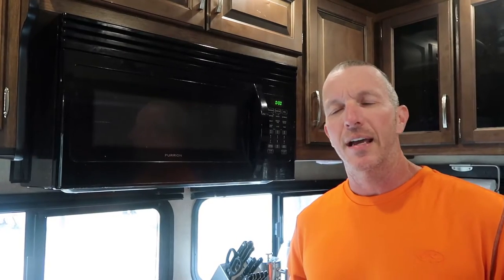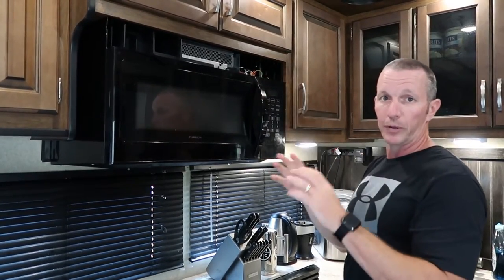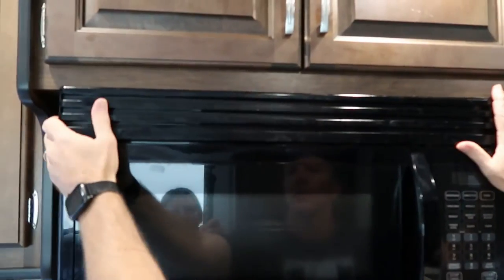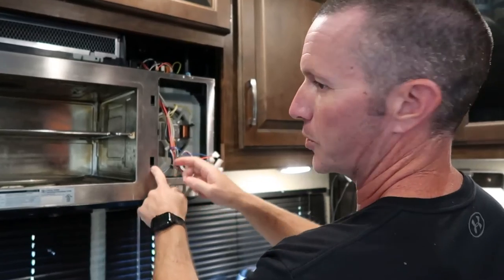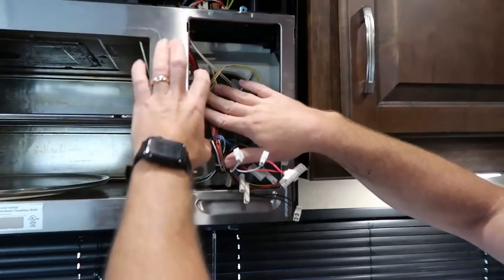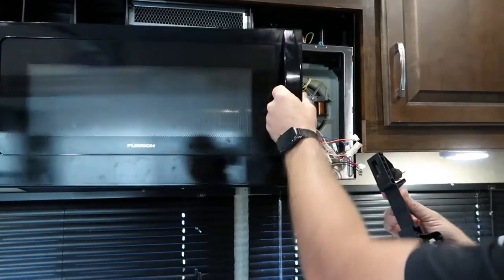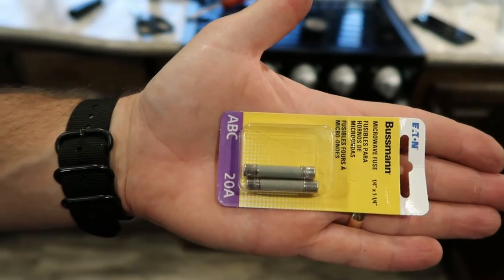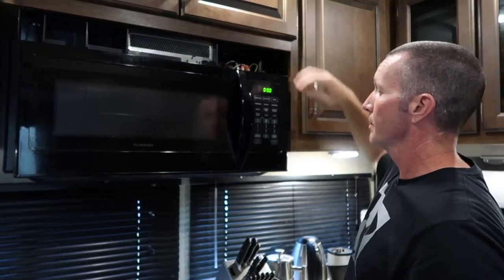Testing A Furrion Microwave | Temporary Microwave Fix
Has your Furrion microwave lost power or keep blowing fuses? In this video I will show you how I went about testing a Furrion microwave to determine why it was blowing fuses and tripping the breaker. Many RV manufacturers use the Furrion microwave / convection oven in their RV's. We LOVE ours and use it very often! I'll show you the temporary fix that got us back up and running while we wait to get to a location where we can order parts.

Here is a link to the replacement door switch holder we will be ordering. It is made by Frigidaire and will work with the Furrion microwave

Chapters:
0:00 The beginning of our microwave problems
3:03 Disassembling the Furrion microwave / fuse location
4:57 Removing the microwave control panel
6:16 Furrion microwave door switch location
7:22 Removing the microwave door switch holder
8:09 Testing the Furrion microwave door switches
9:40 Testing microwave door switches when installed
11:34 Temporary repair to get the microwave useable again
12:07 Furrion microwave fuse upgrade
13:00 Recap & permanent repair plan